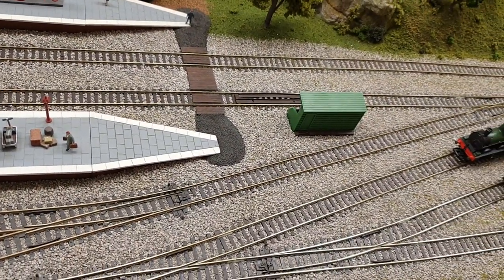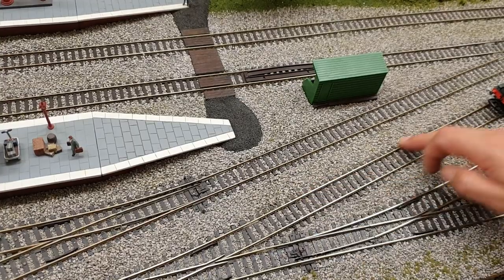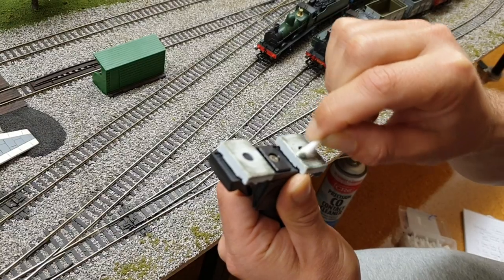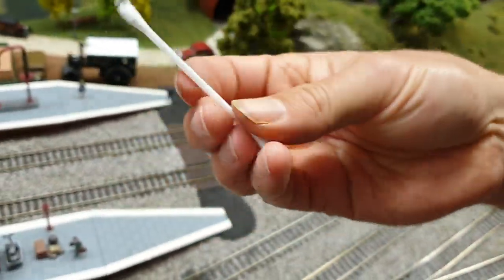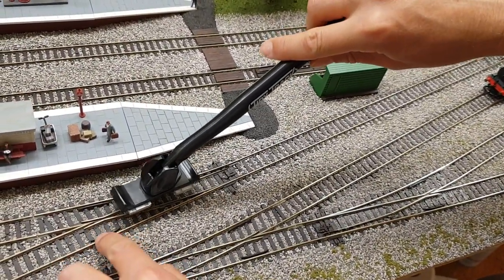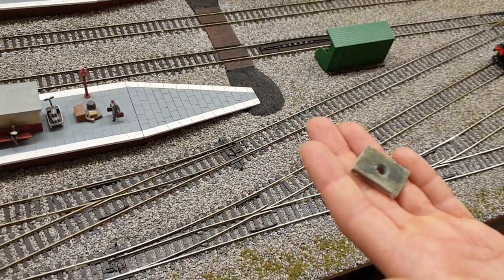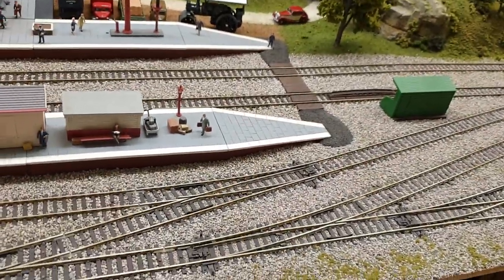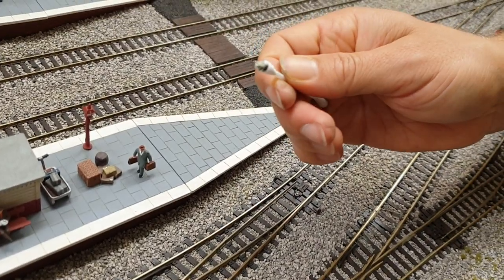Best model railway track cleaning technique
Easy and efficient 00 scale model railway track cleaning method using parts of the Woodland Scenics Tidy Track cleaning kit